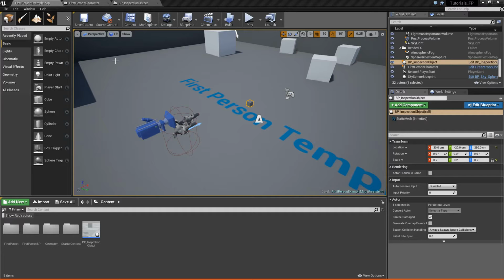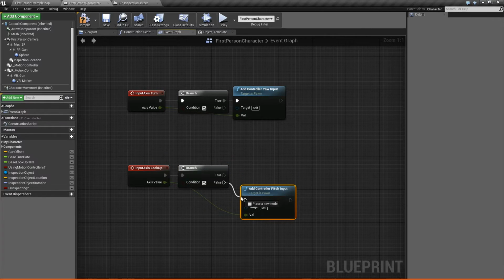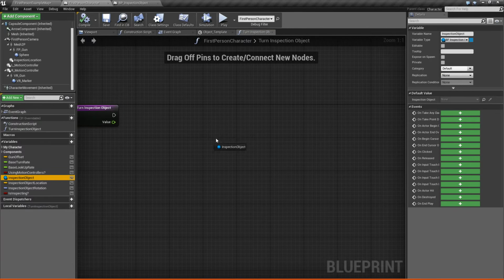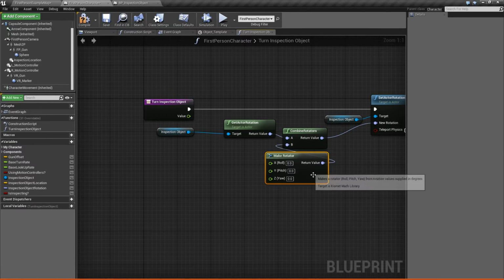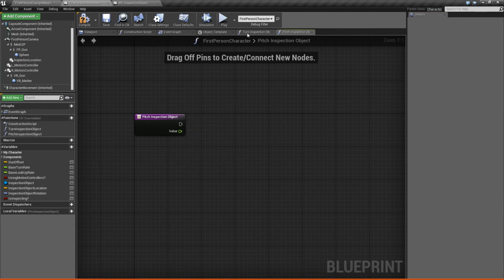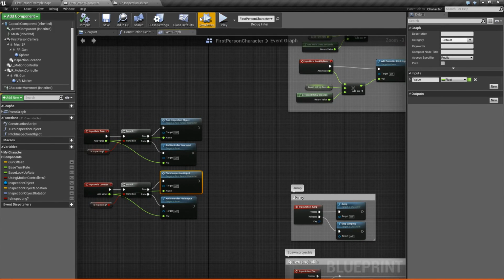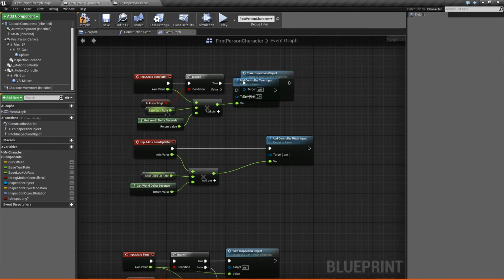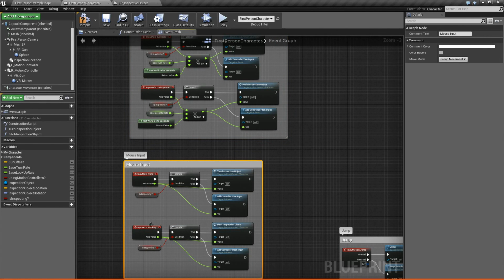Unreal Engine 4 - Item Inspection (Part 2)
In this video we add the rotation controls for our inspection system for both the mouse and gamepad support. In the next video we'll add some cool post processing effects.